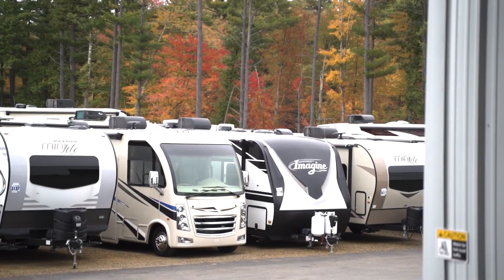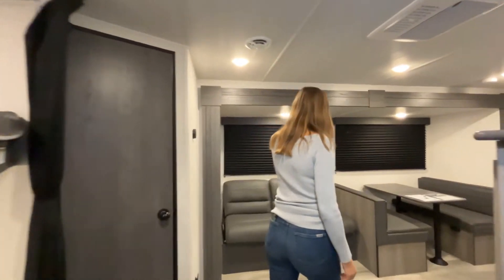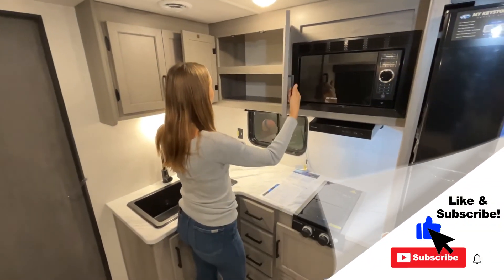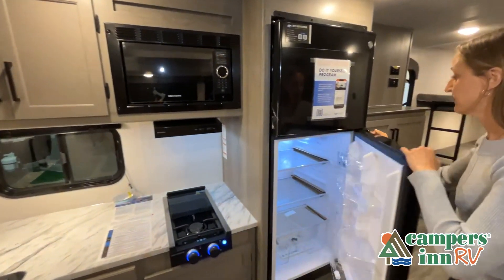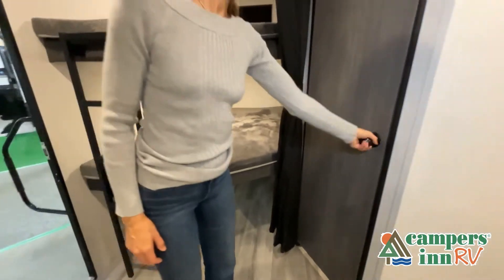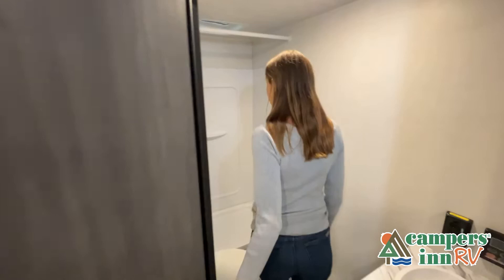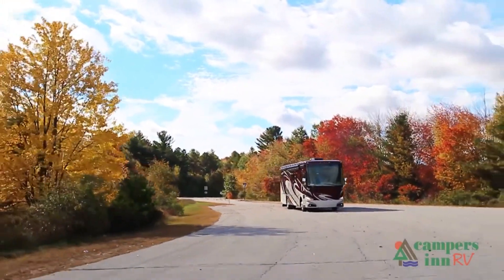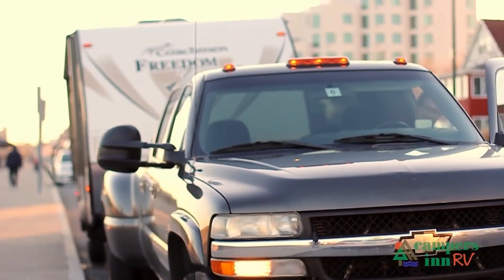Keystone RV-Hideout Sport-269DB - by Campers Inn RV – The RVer’s Trusted Resource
Keystone Hideout Sport travel trailer 269DB highlights:

Double-Size Bunks
Booth Dinette
Pass-Through Storage
Full Bath
Two Burner Cooktop

A large slide, front private bedroom, and double-size bunks make this Hideout Sport the ultimate travel trailer! You will enjoy a walk-around queen bed in the bedroom plus dual closets and nightstands for your things. The full bath is towards the back and beside the bunks for easy nighttime use, and there is outside storage under the bunks for your gear. Head to the kitchen to prepare lunch on the two burner cooktop, then dine at the booth dinette and sofa within the large slide. If the weather is nice, you might just want to take your plate outdoors to sit under the power awning!

With any Hideout Sport travel trailer by Keystone you will enjoy simplified camping solutions that won't break the bank! Each model is constructed with a durable aluminum exterior, tinted safety glass windows, a walkable roof, and an I-beam frame. There are power tongue jacks and electric stabilizer jacks that will make it easier than ever to hitch up and go, and you can add the optional spare tire kit in case you have any unfortunate flats on the way to the campground. An XL entry assist handle will also provide convenience, along with a power awning that will provide much wanted shade during the day. You will feel right at home in a Hideout Sport with its stylish decor, blackout night shades, and cozy queen bed with storage underneath!

38 Locations and Growing!

NORTH CAROLINA
Campers Inn RV Of Kings Mountain - 615 Broadview Drive Kings Mountain, NC 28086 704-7